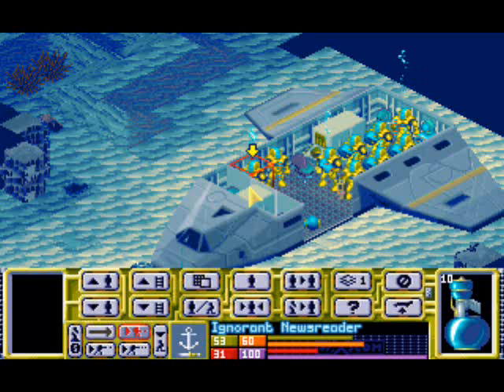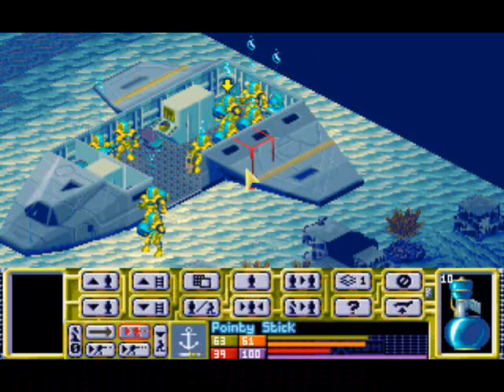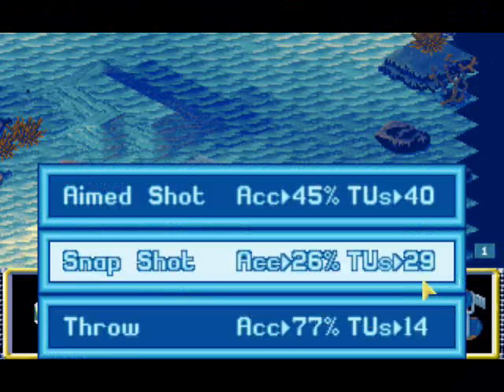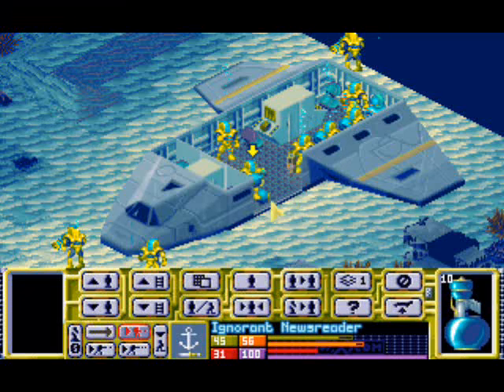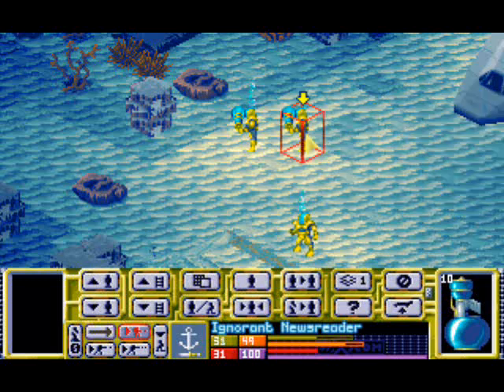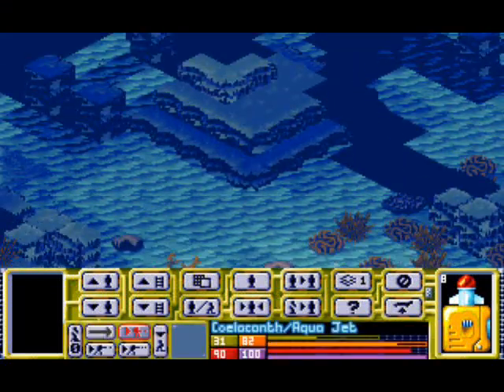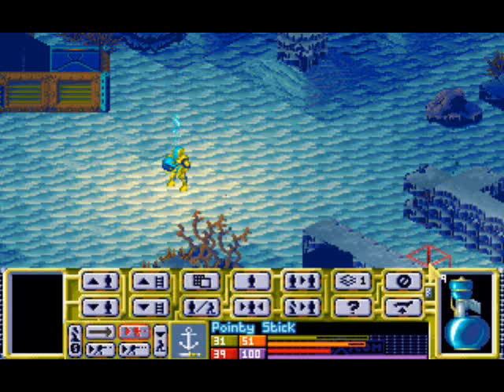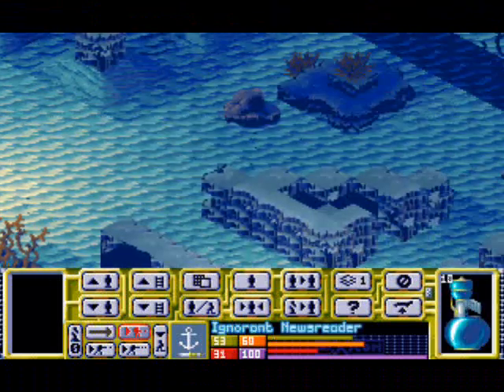Let's Play X-COM TFTD 187: Mindtoy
We get a new toy! The Molecular Control Disruptor! Trouble is, it's just as user friendly as the Wii, so I'm waving it about like an idiot and it's not doing anything.

X-Com operatives lost so far: 264